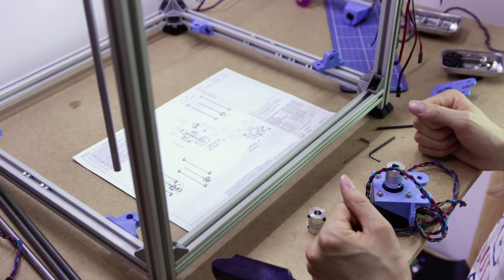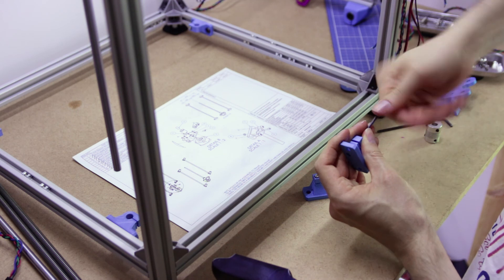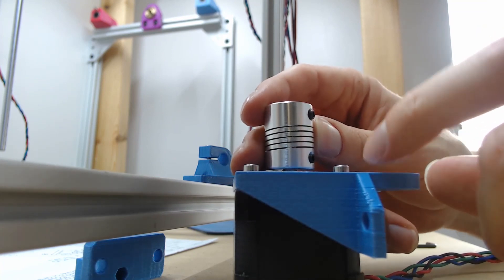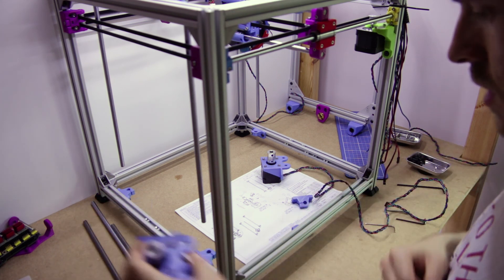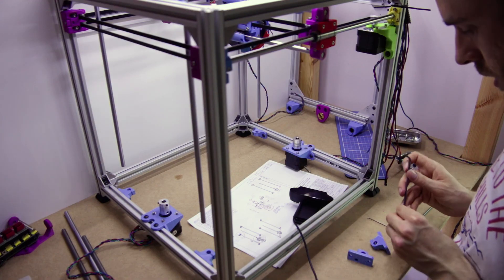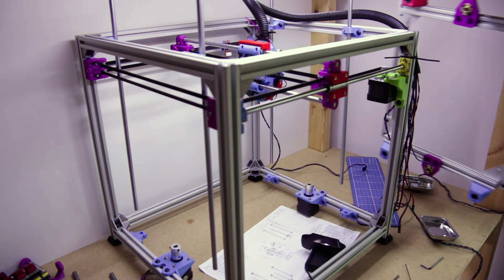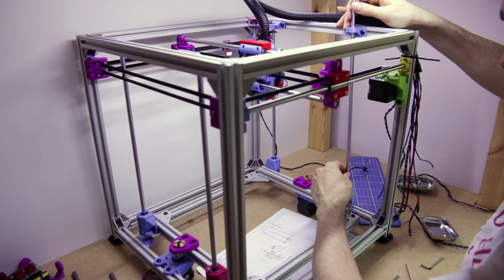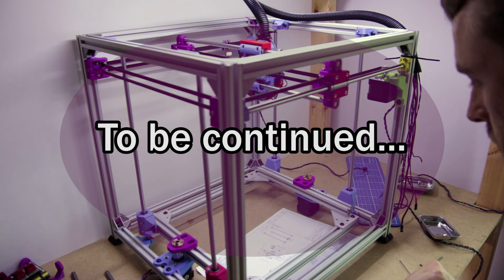Time to STEP things up a little... - STEVE Build Ep14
Assembly of the STEVE CoreXY 3D printer Z axis is easy when you know how. In this video we'll assemble the steppers and Z axis rods to the frame and get the bed in ready to get it all straightened up.